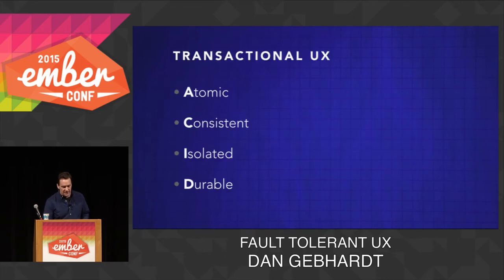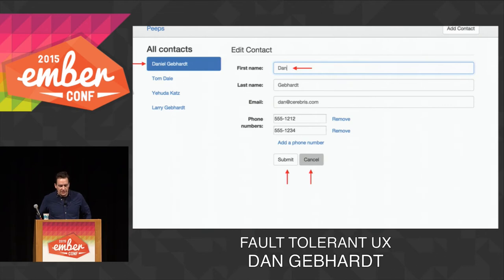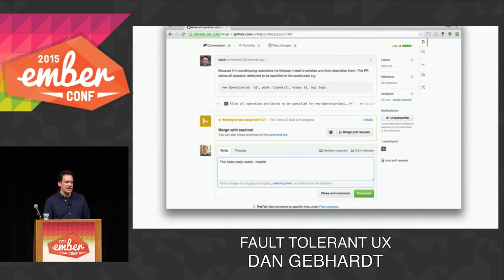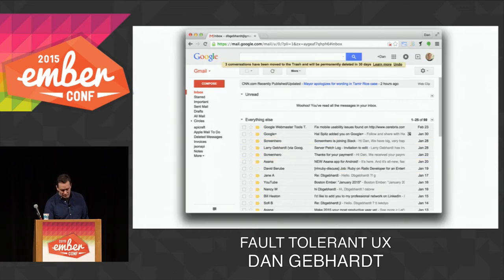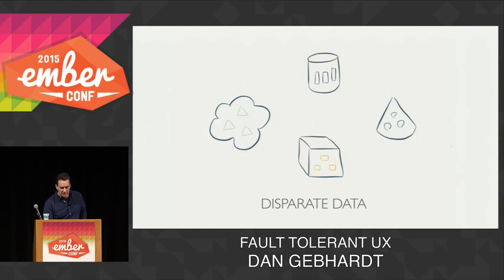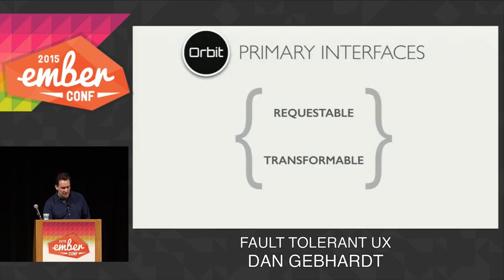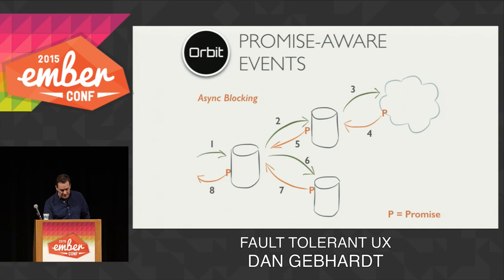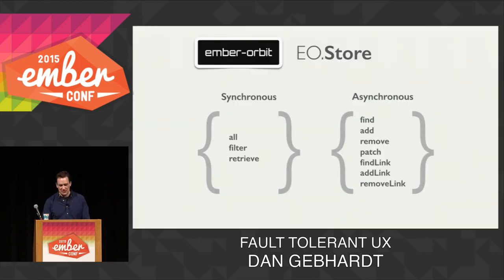EMBERCONF 2015 - FAULT TOLERANT UX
BY: DAN GEBHARDT

The key to building and maintaining users' confidence in long running applications is fault tolerance. Not just a data and connectivity concern - fault tolerance should be considered at every level of your application. A fault tolerant application clearly conveys its state to users throughout its interface, allows users to remain as productive as possible in any particular state, and ideally works behind the scenes to recover from faults.